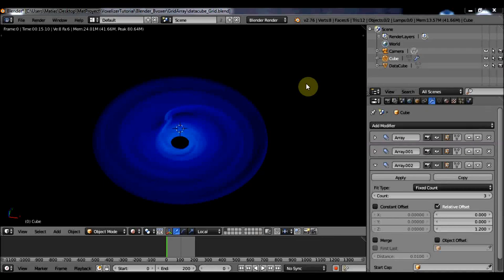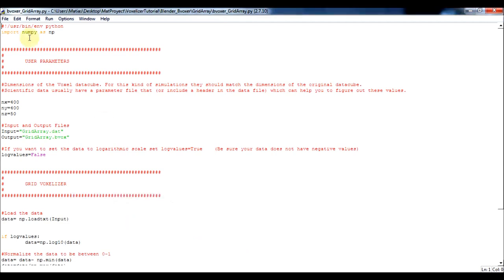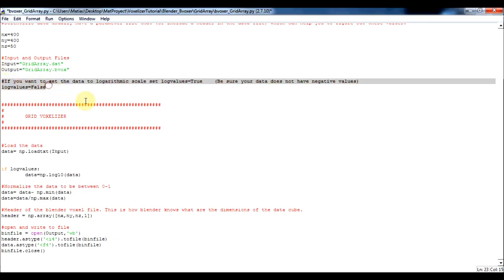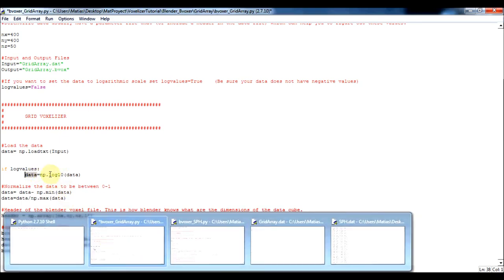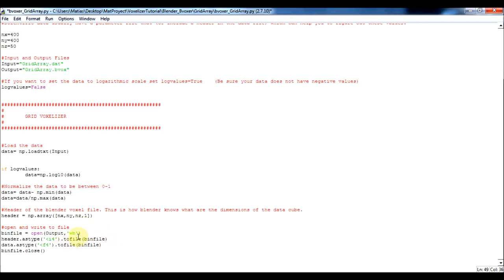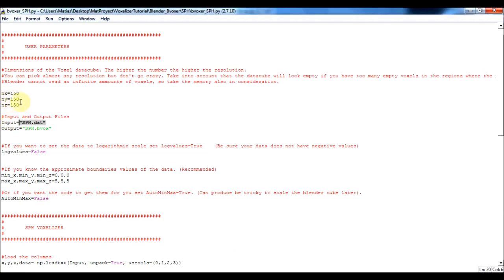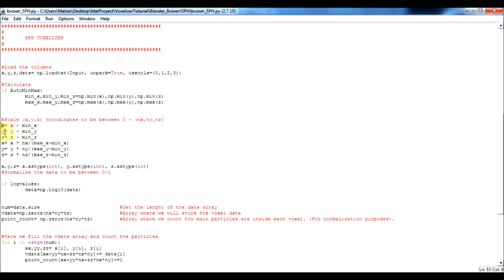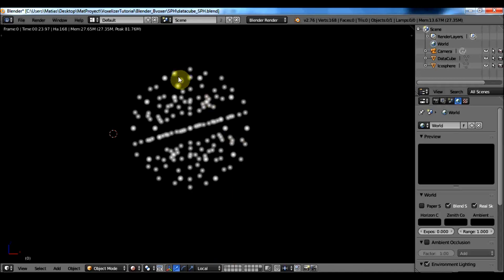Blender & Astronomy (3-4): Reading Astronomical simulations data for Blender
This is the third tutorial of our series. Now we will review how to read scientific file input and transform it into a datacube that blender can display using python scripting.
This video is aimed to people with little or no experience in programming. If you have more experience you can get the overall procedure straight from the available codes.

As always you can find all the examples and codes in my GitHub:

Special thanks to:
Dr. Jorge Cuadra from Pontificia Universidad Católica de Chile, who developed the Stellar Winds simulations.
Dr. Sebastián Pérez from Universidad de Chile, who developed the Protoplanetary Disk simulation.
Dr. Pablo BenitezLlambay (main developer of Fargo3D) Universidad Nacional de Córdoba, who collaborated in the development of the bvoxer_Fargo3D code.